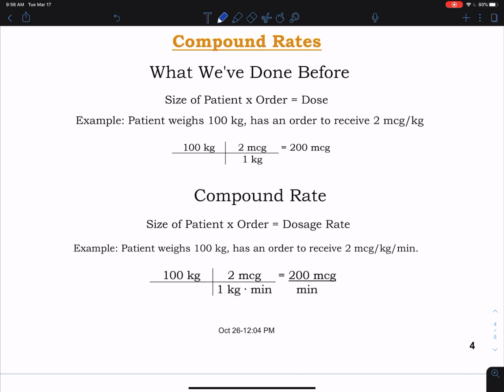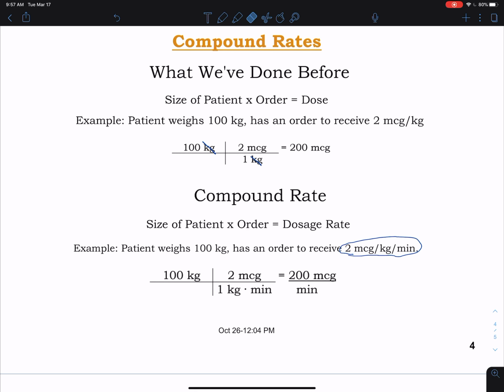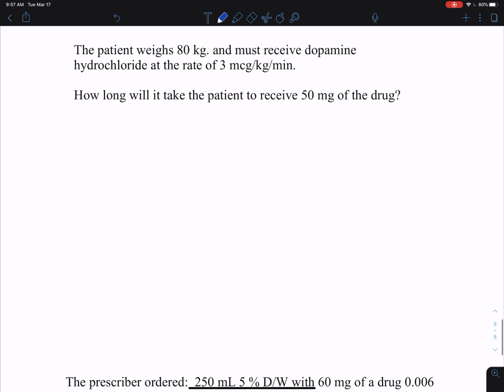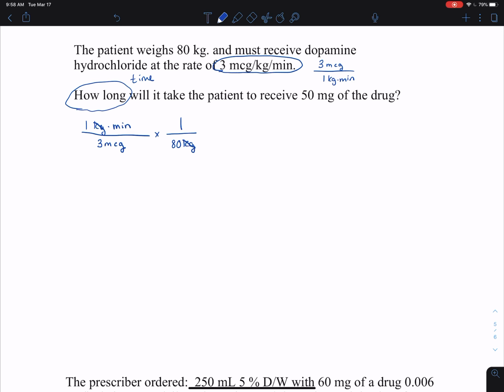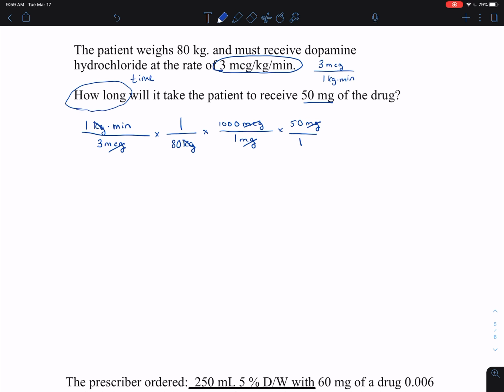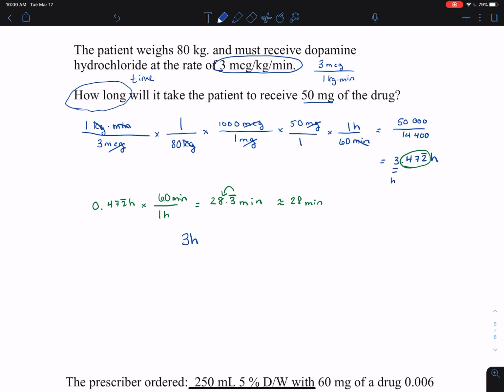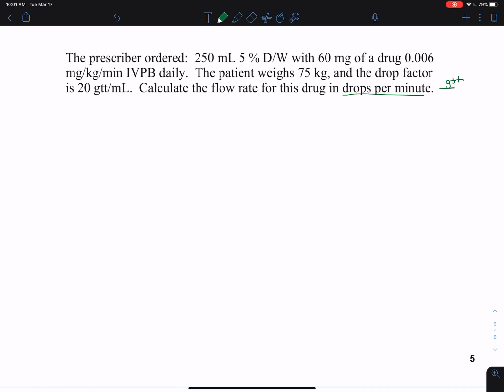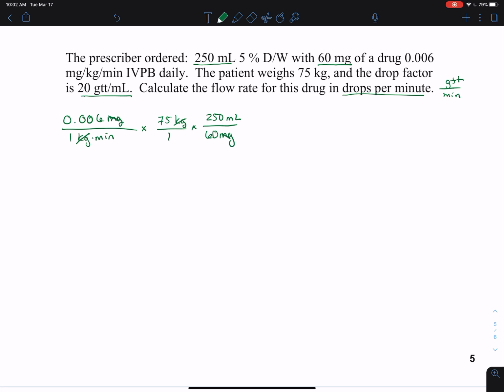Flow and Dosage Rates for IV: Compound Rates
Part 2 of Flow Rates and Dosage Rates for IV for Unit 3 of Del Tech’s MAT 129 course